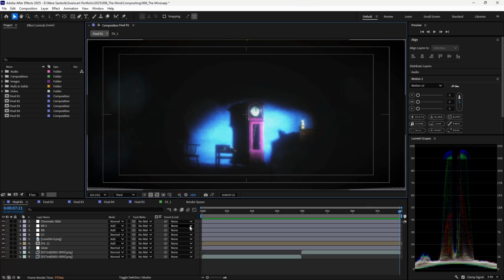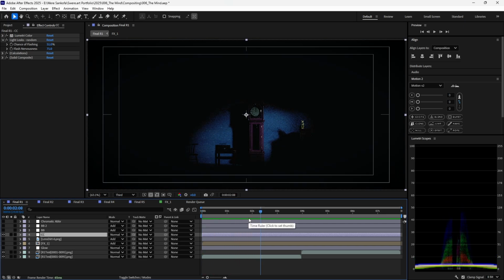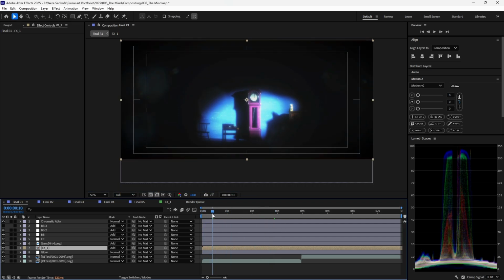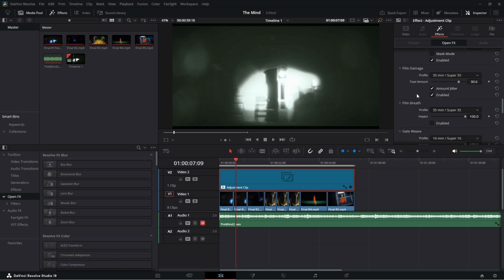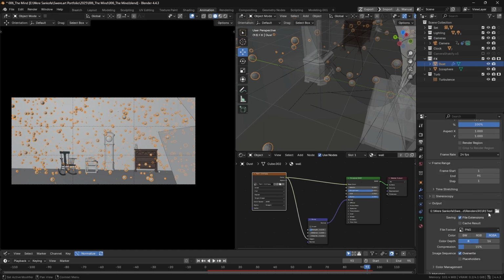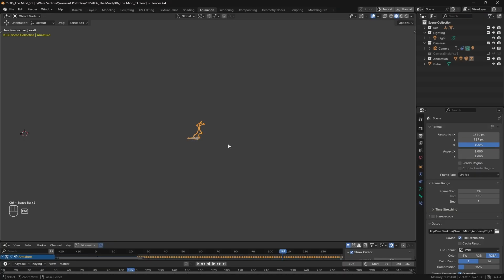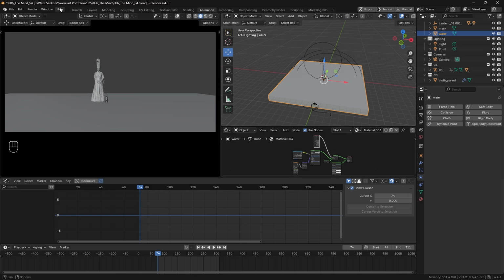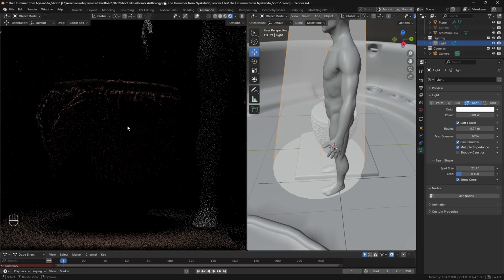How I Made a Super Creepy Short Film in My Room!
I created a really short film with some creepy shots, and in this video, I want to show you guys how I did the compositing and shots. I also used video editing to add to the horror. The software used includes blender, after effects,davinci resolve.